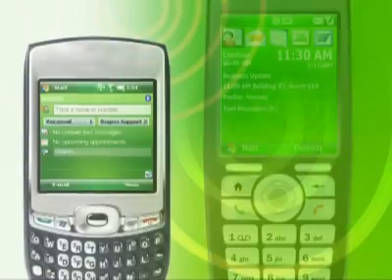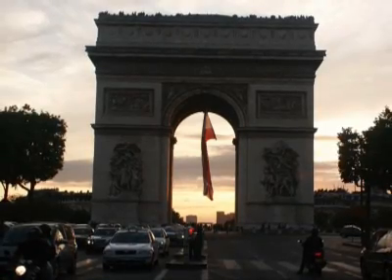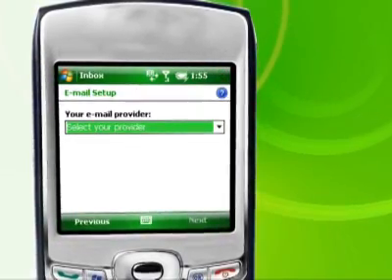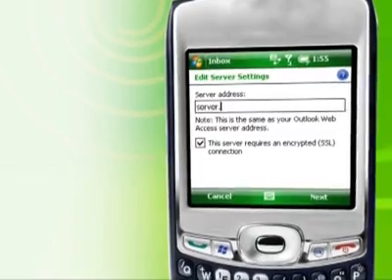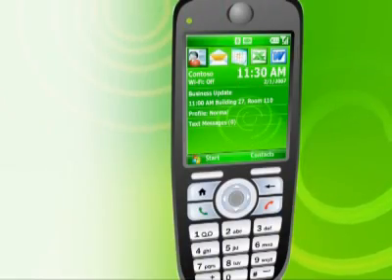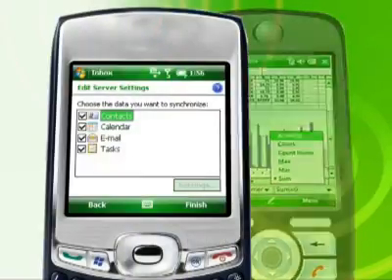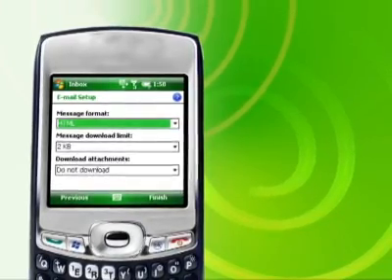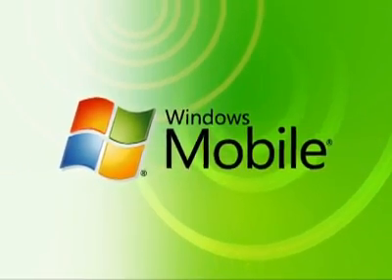Windows Mobile Tips #2 - Email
Windows Mobile 6 makes it easy to send and receive emails from your Smartphone or PDA.